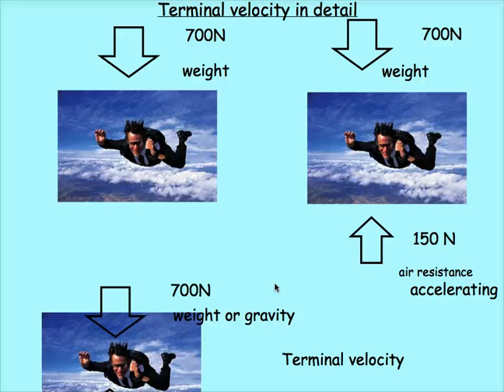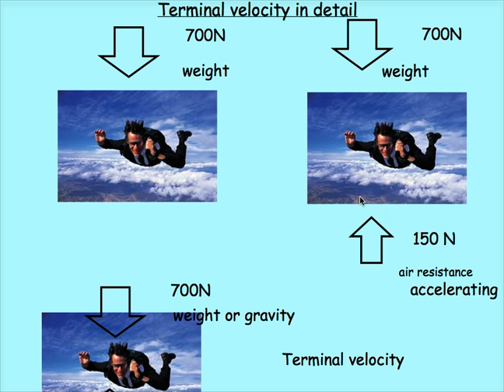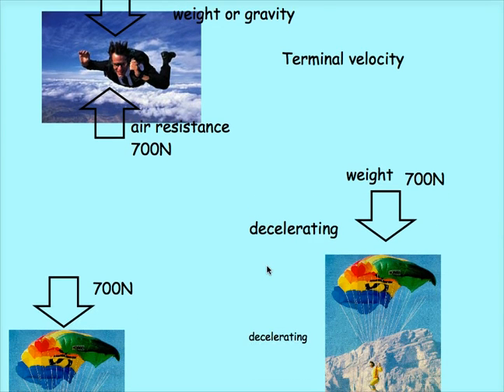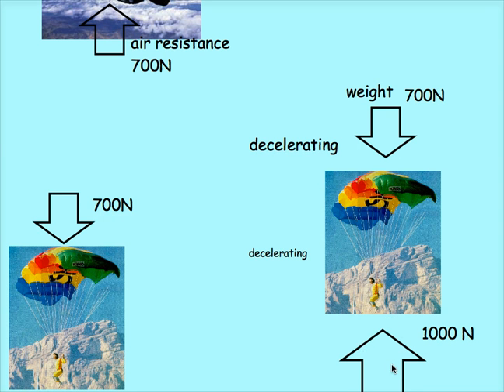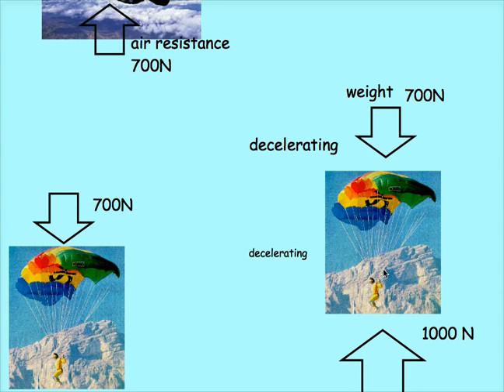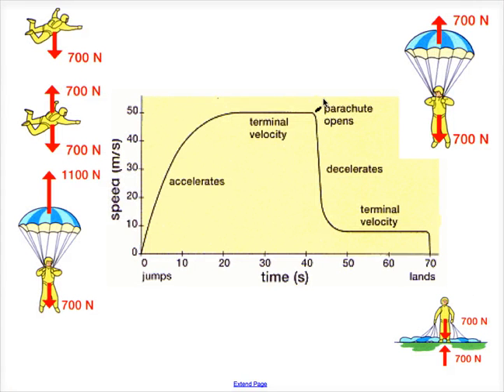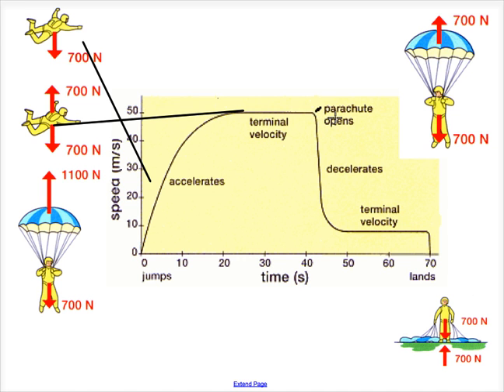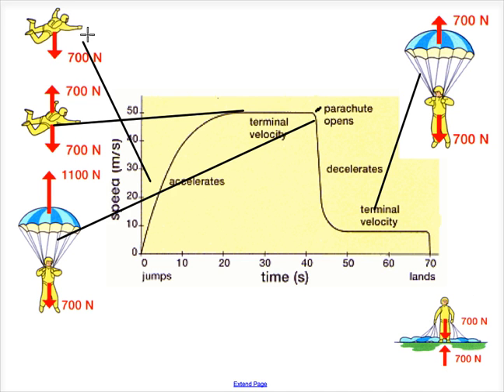Matravers science revision Terminal velocity part 2 (P11) by Miss Denham